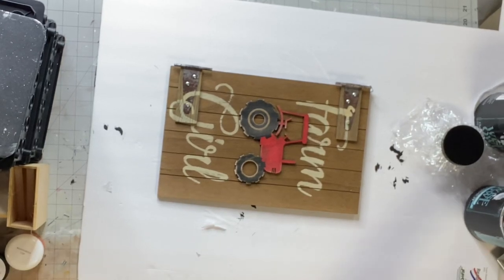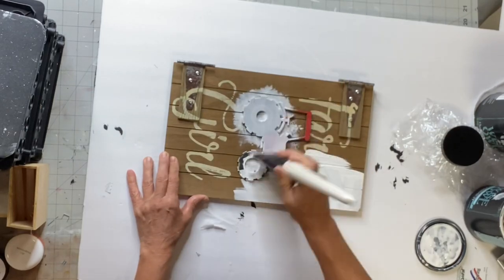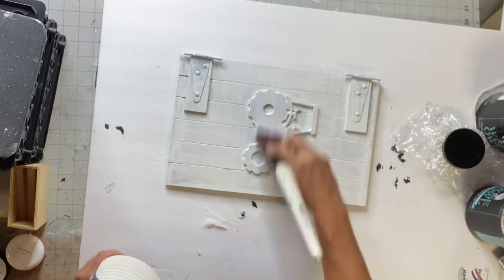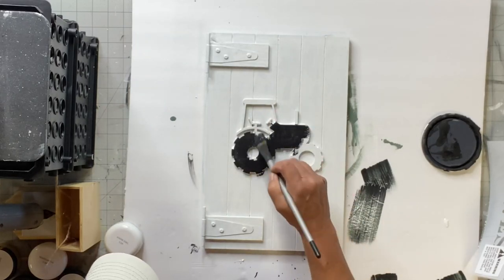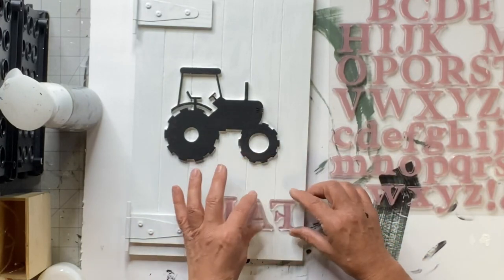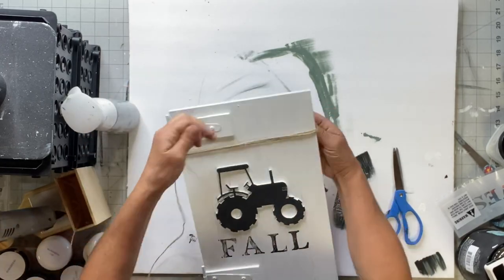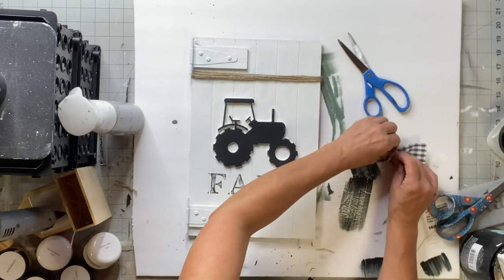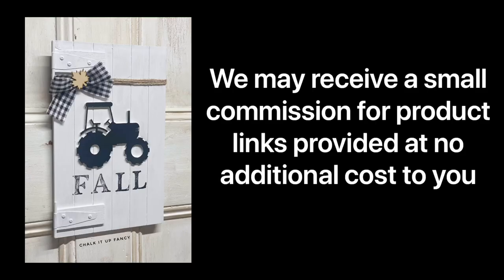DIY Michaels Wall Decor Flip